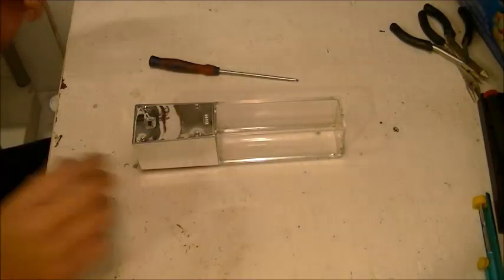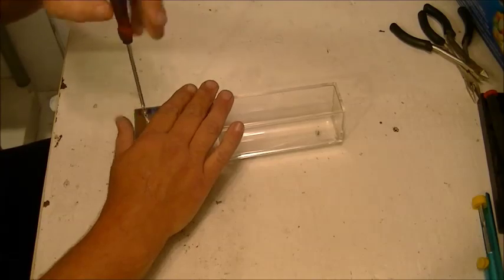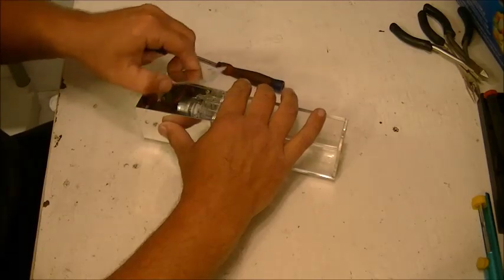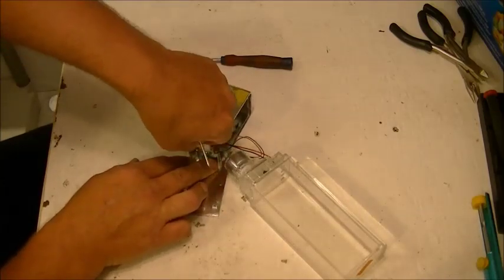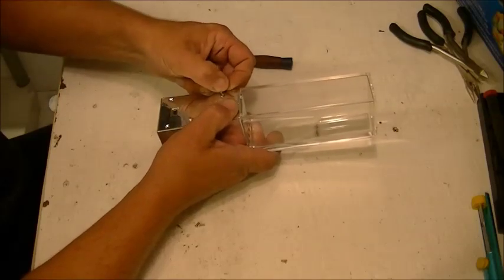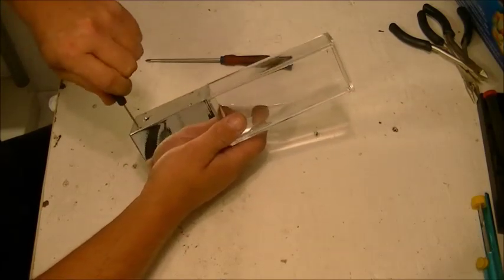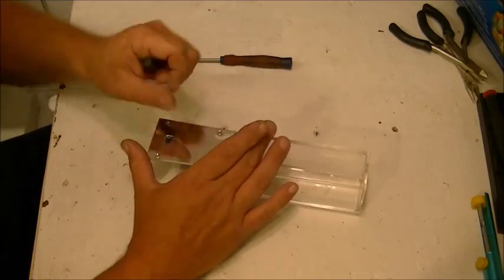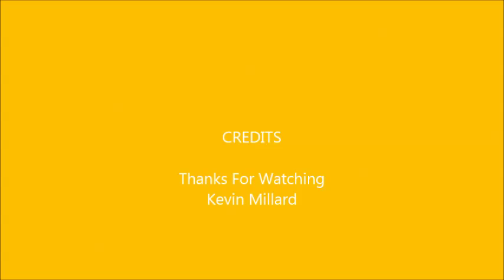Gadgetree Dancing Water Speakers Take Apart and bypass speaker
hey guys as requested here is the video on how to take apart these speakers and bypass the internal speaker now all you need to do is put in a y adapter or use a second headphone jack if your computer has one and then you can see the light show and listen threw other speakers or a set of head phones